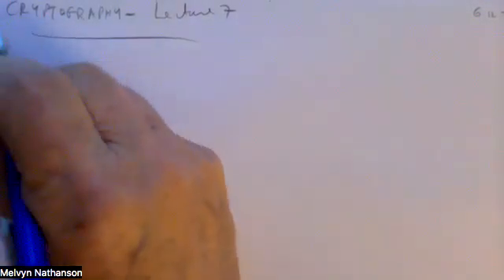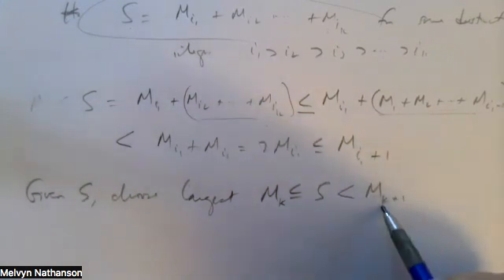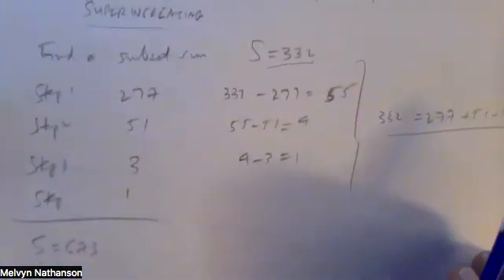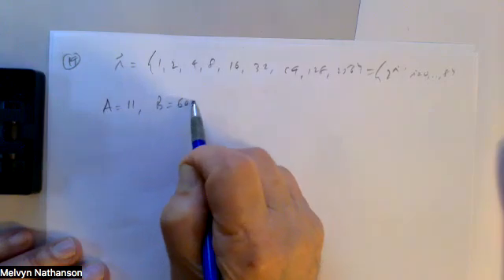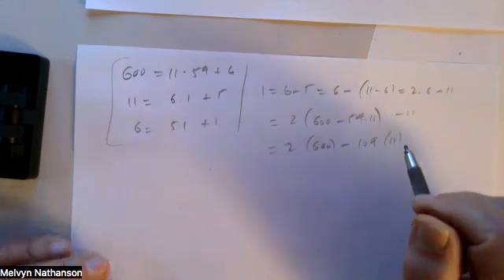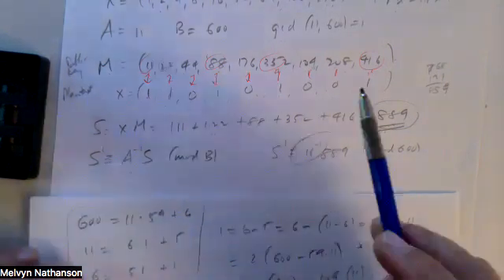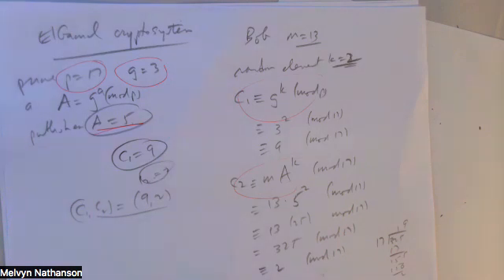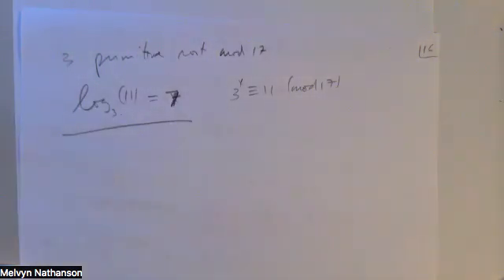Cryptography - Lecture 7